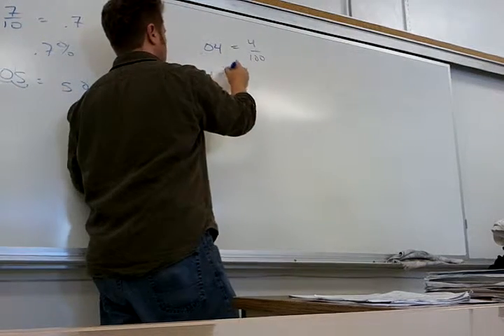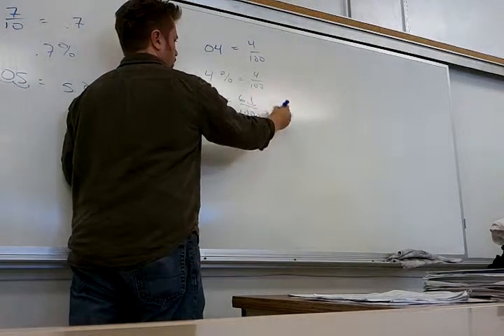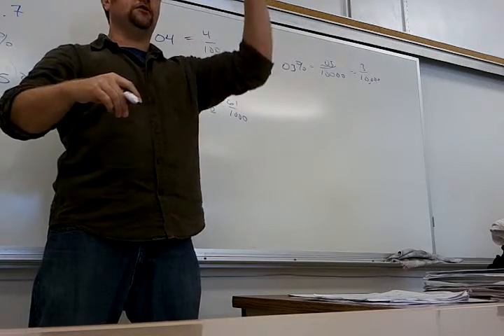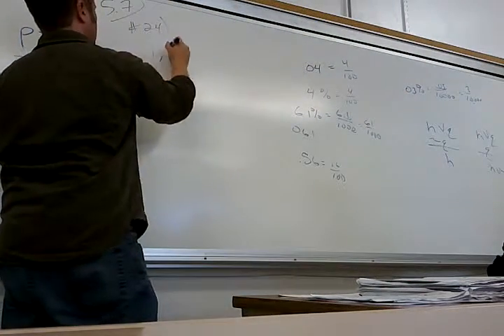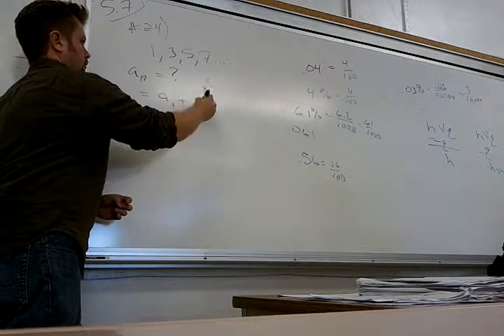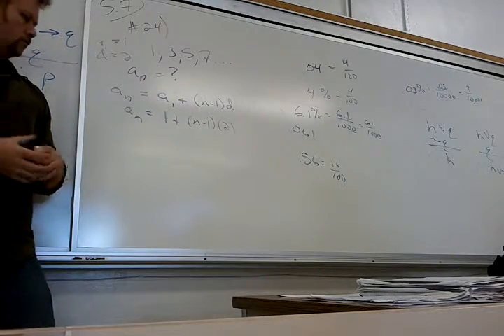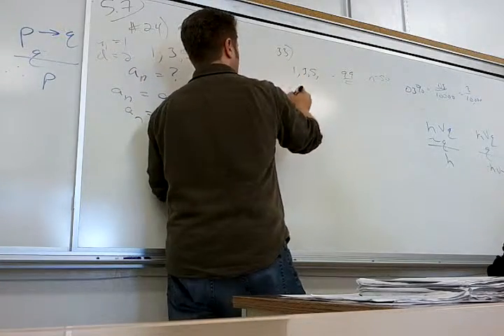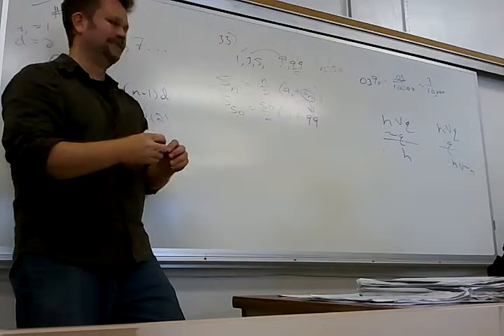Math 120, March 23 Lecture, Part 1